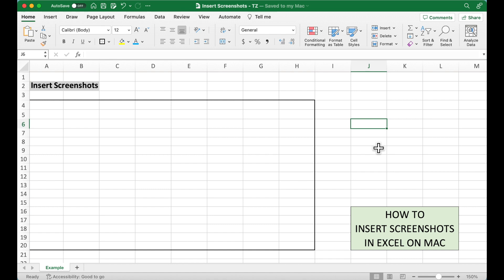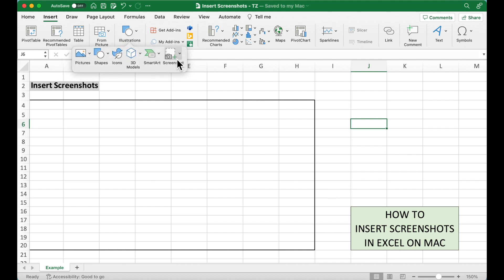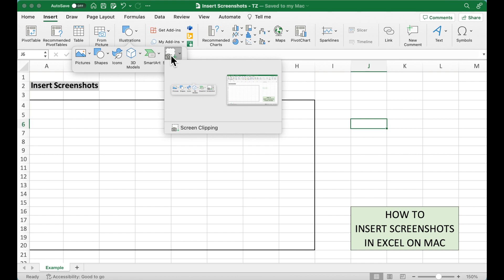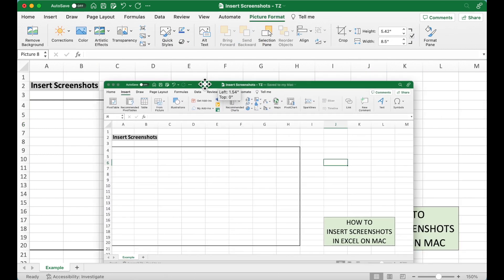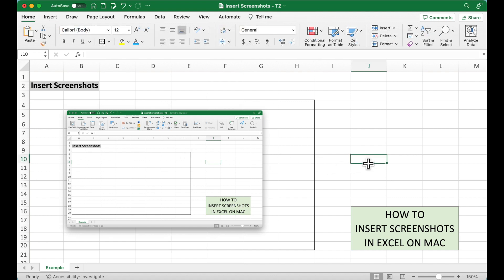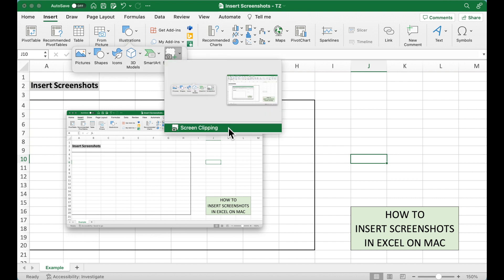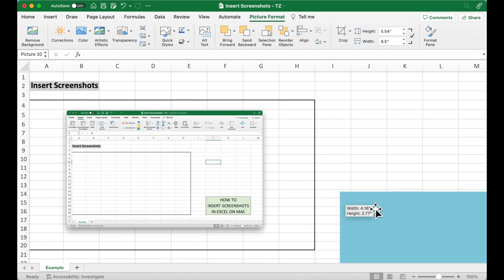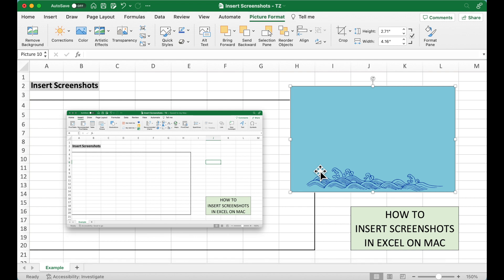[3-Minute Excel Tips] How to Insert Screenshots in Excel on Mac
This short video introduces how to insert screenshots in Excel on Mac.

I will upload more short videos that I found useful at work.